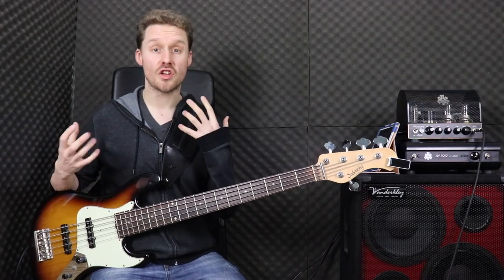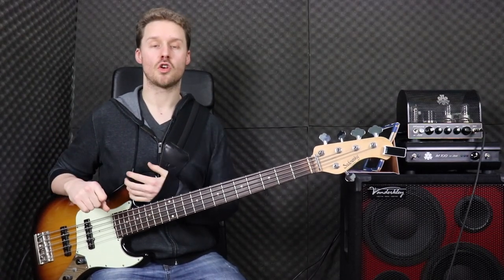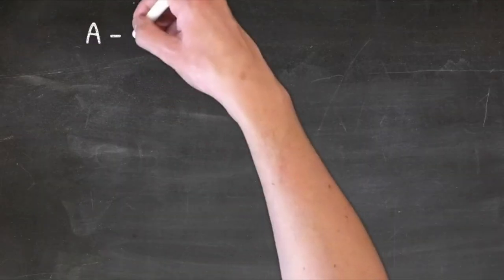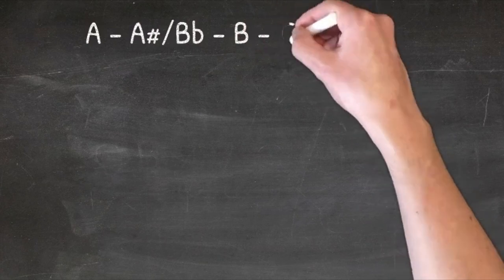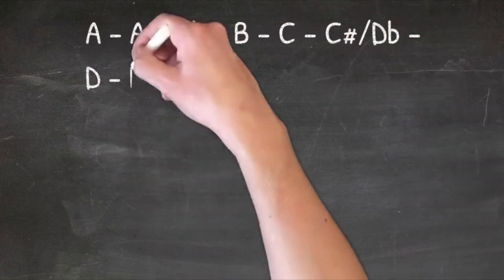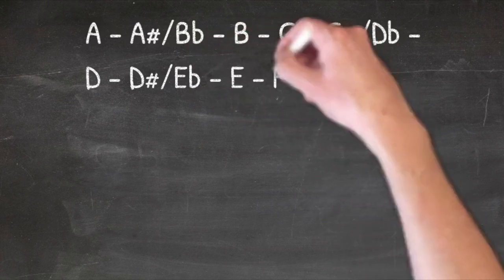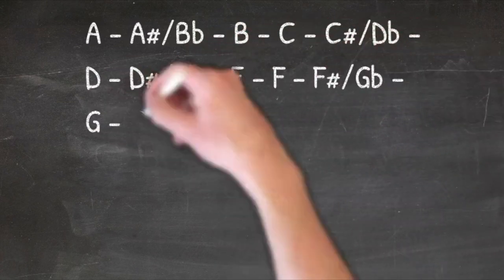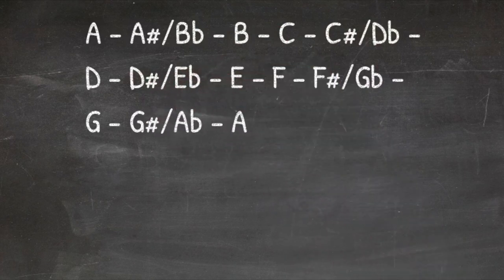Do you know this bass guitar fretboard notes hack?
To effectively learn all the bass guitar fretboard notes all you need to know is something called the chromatic scale.